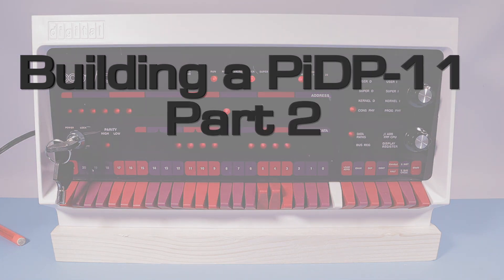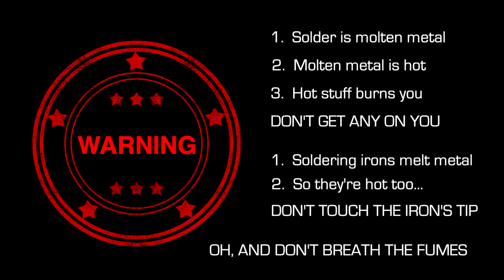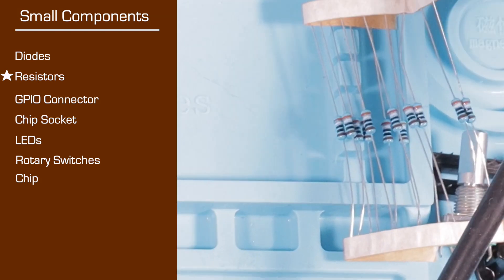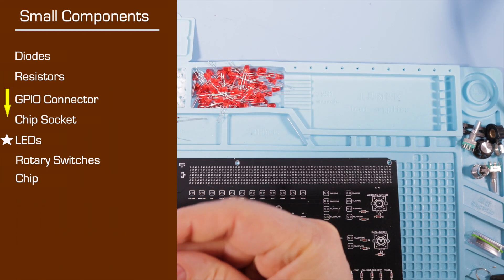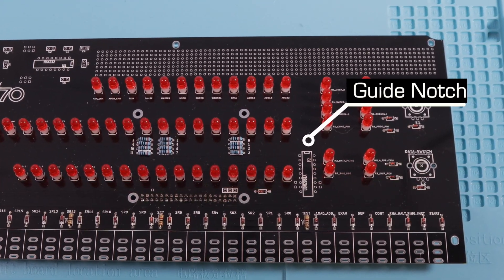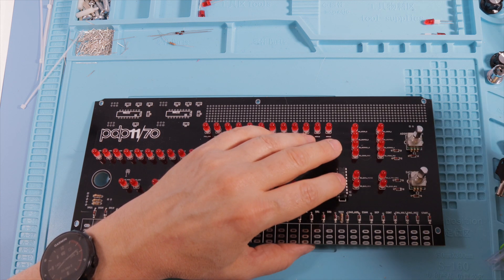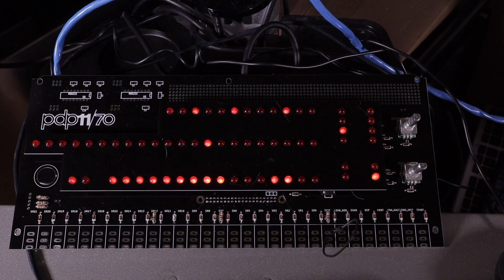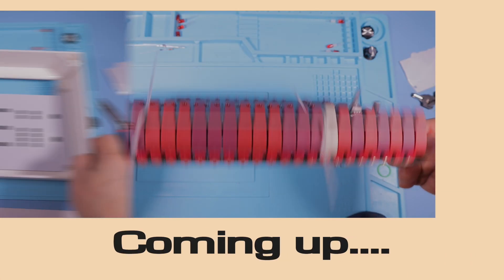PiDP11 Kit Build - Part 2 (of 4)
This is the second in a series of four videos showing how to build a PiDP-11 kit.  The PiDP-11 emulates the experience of running a 1970s mini-computer. The second video walks through soldering the kits small components.

- Part 1 covered the original PDP-11/70 this kit emulates.  We'll also start the preparation work for the project.
- Part 3 will cover the switches and active components.
- Part 4 finishes the assembly and tests it all out.

We reference a number of web pages in this video:
- Getting the kit: